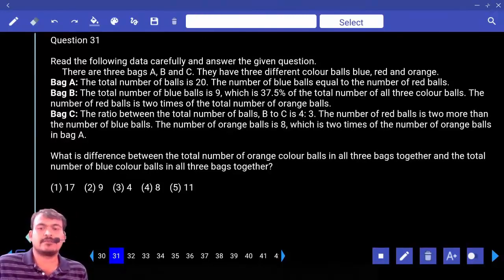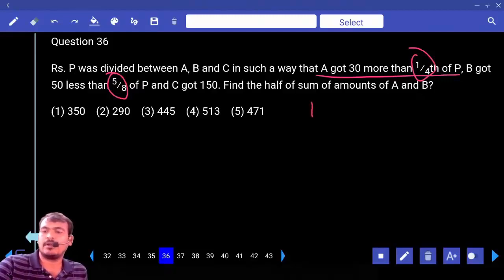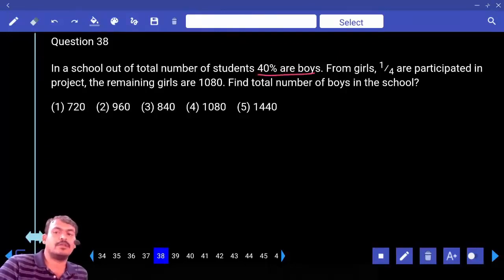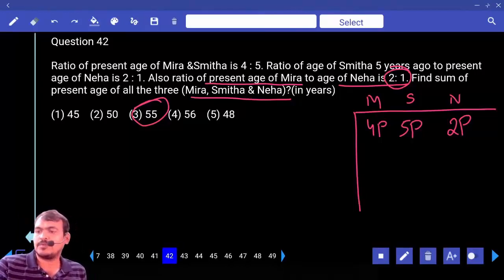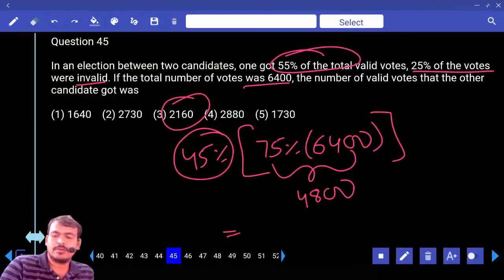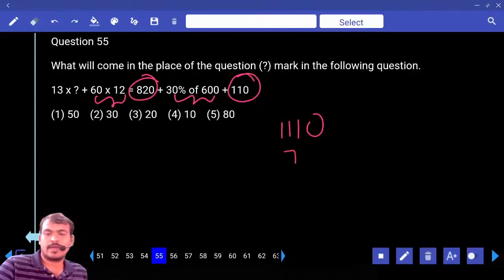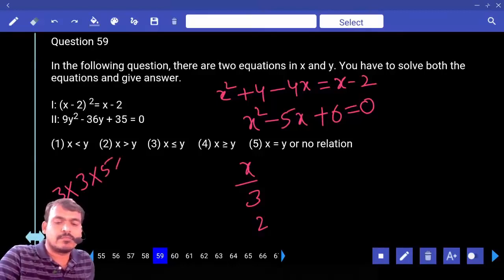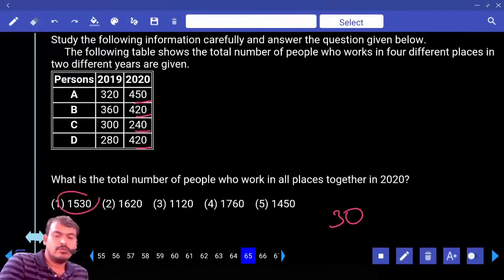QUANT PRACTICE SET | IMPORTANT QUESTIONS WITH SHORT TRICKS FOR UPCOMING BANK EXAMS | SBI | IBPS